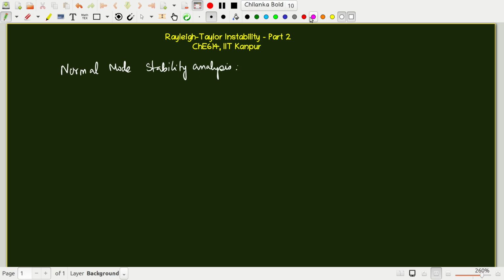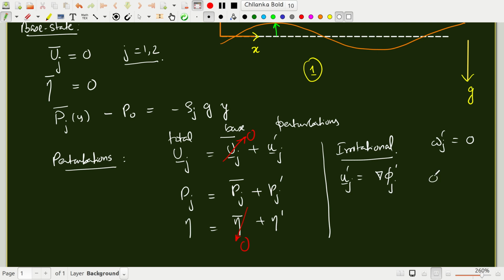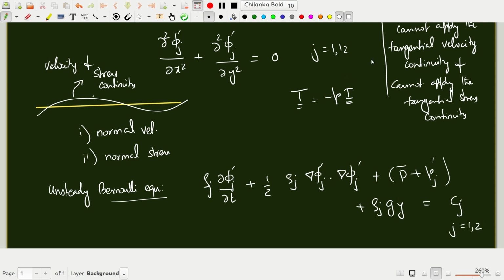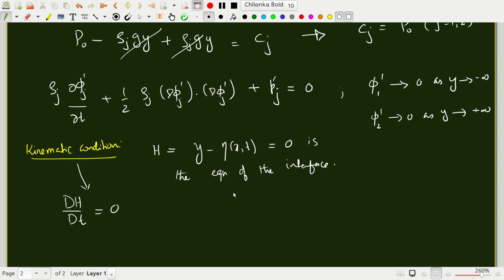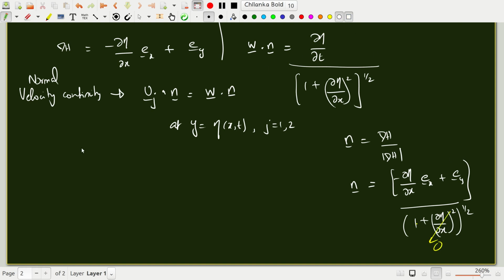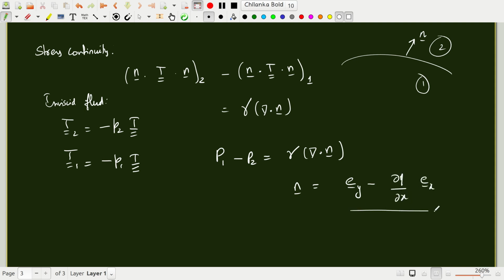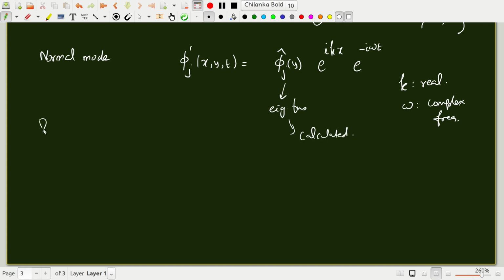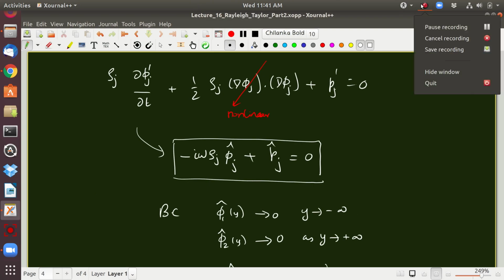Rayleigh-Taylor Instability - Part 2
Normal mode analysis of the Rayleigh-Taylor instability. Governing equations, linearization, and interfacial conditions.